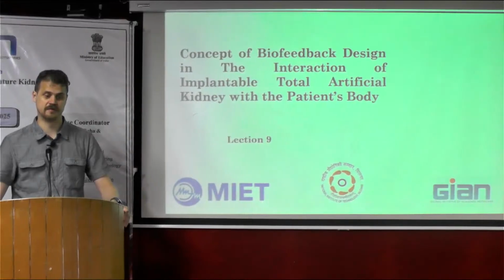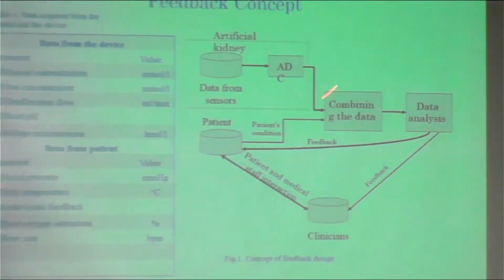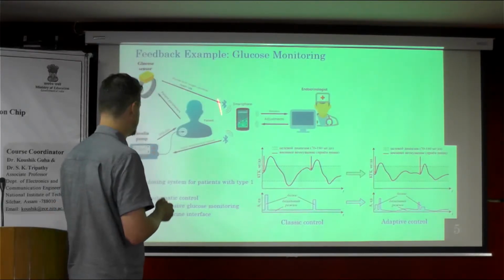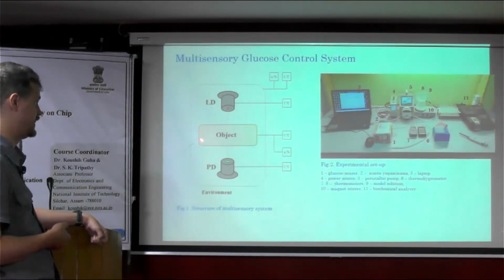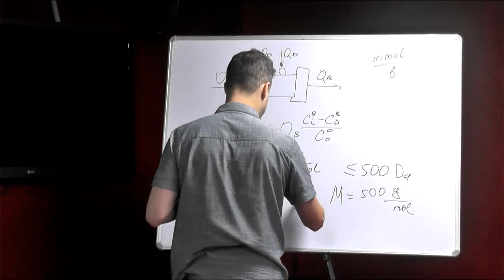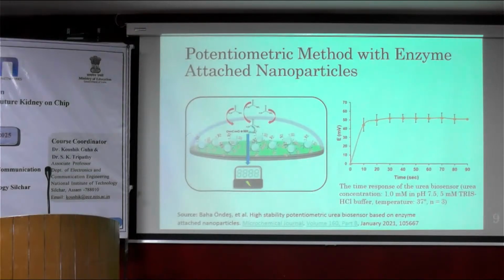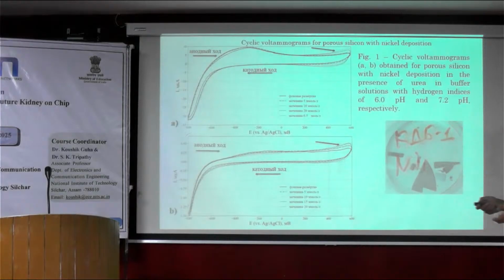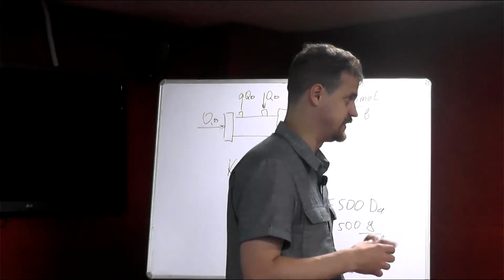Lecture 9: Concept of biofeedback design in the interaction of implantable total artificial kidney